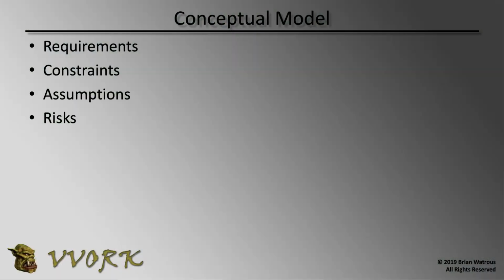Brett Guarino (VCDX #256): Part 3 - Conceptual Model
In this video, Brian Watrous continues his discussion with Brett Guarino, VCDX #256. Brett explains the core concepts of the conceptual model.

VMware VCDX-DCV #256
VMware Senior VCI
VMware VCP3
VMware VCP4
VMware VCP5-Cloud/Desktop/DCV
VMware VCP6-DCV
VMware VCAP5-DCD
VMware VCAP5-DCA
VCIX6-CMA (VCAP6-CMA DCV and DCD)
VCIX6-DTM/EUC (VCAP6-EUC DCV and DCD)
MCSE 2003 +SEC +MSG
MCSA 2003 +SEC +MSG
MCP
NET+
SEC+
SECRET/NATO Clearances

And more!